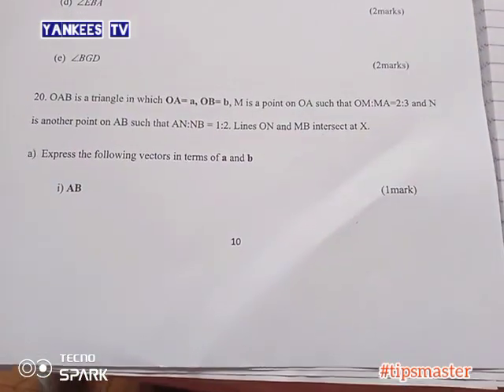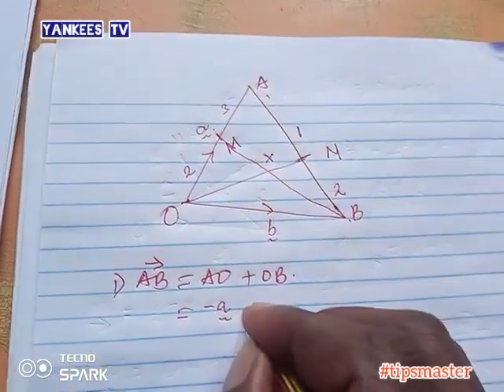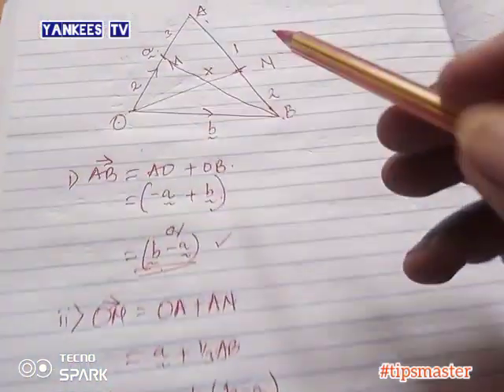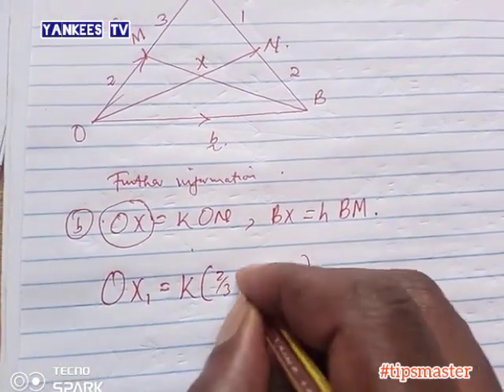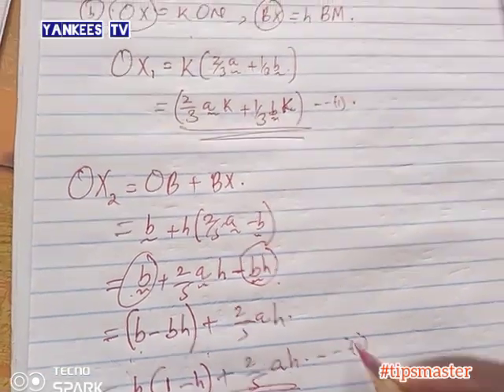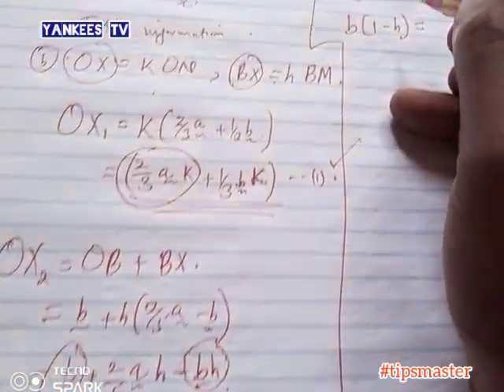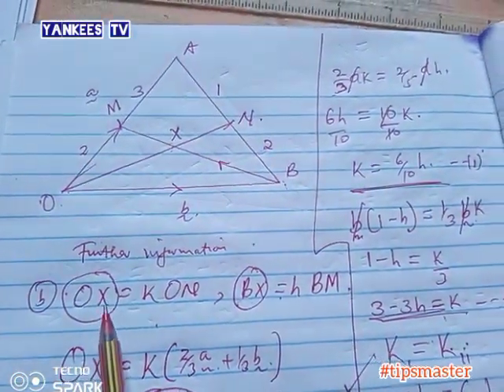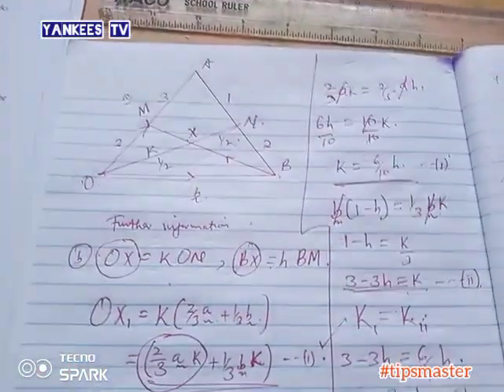2023 KCSE Mathematics Predictions. Vectors ll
Yankees Tv Media ke. Home for All..!
We give you news around the globe as they happen whenever they happen especially, Politics, Entertainment, Sports, Education, Business promotion/advertisement and above all we INSPIRE and EMPOWER the society at large.

To our dear viewers and Subscribers, we thank you so very much for walking the talk with us and being our ambosadors.

For any financial or Monetary support to this channel MPESA number 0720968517 or

Thank you in advance and may God bless you abundantly above and beyond.❤️🎉🙏🙏🎉👏.